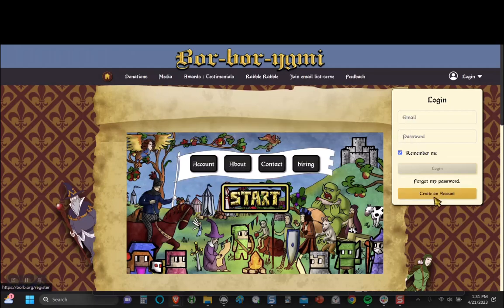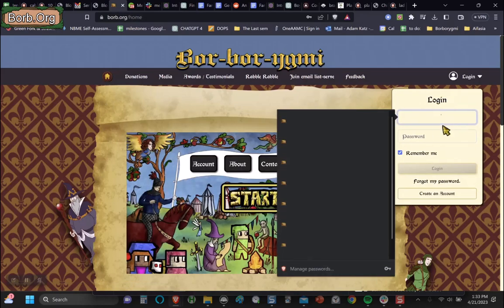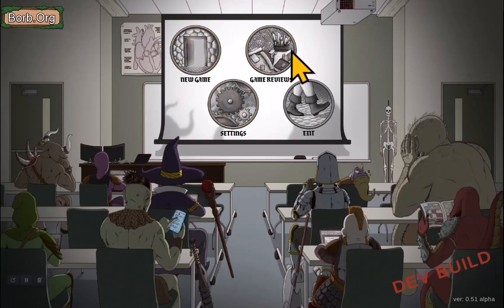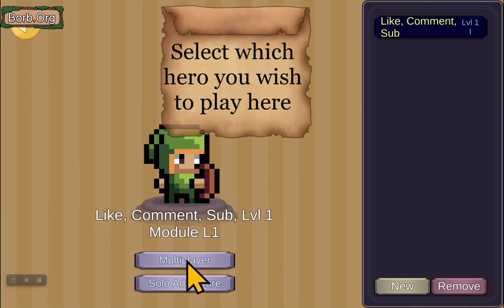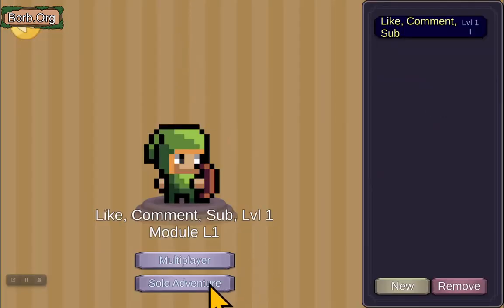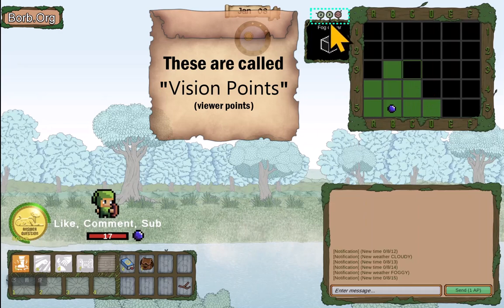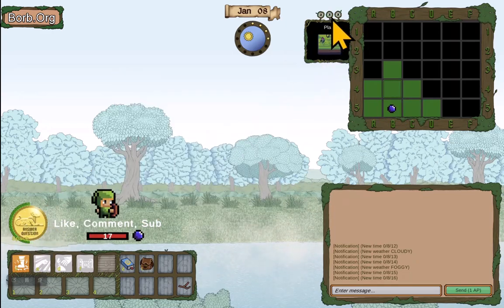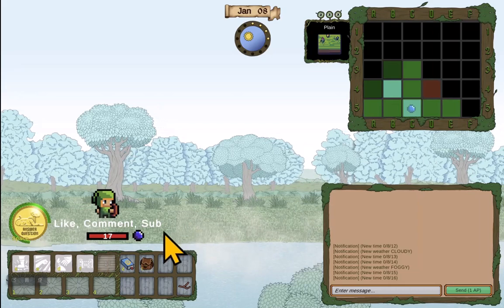Tutorial videos: Part 1 - "Getting Started"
Find us at Borb.Org

Multiplayer USMLE exam preparation